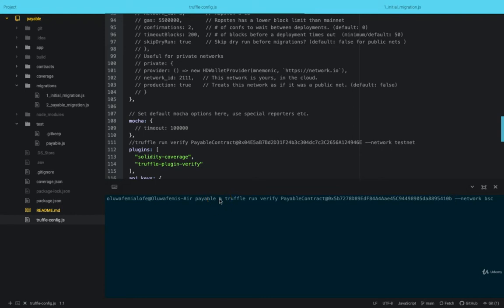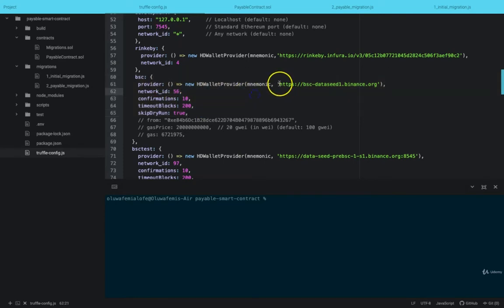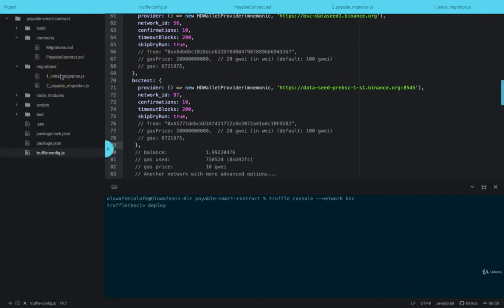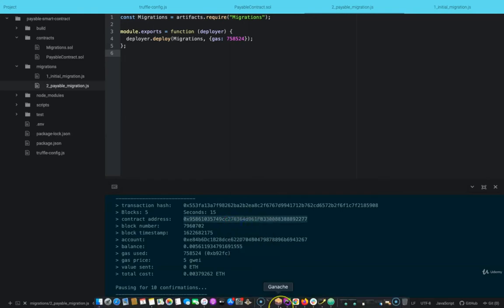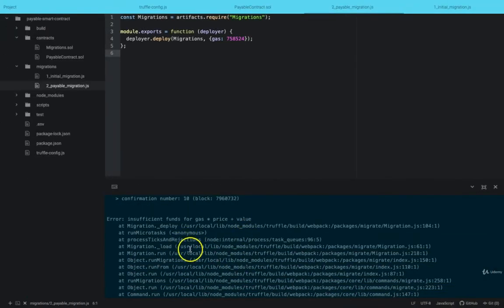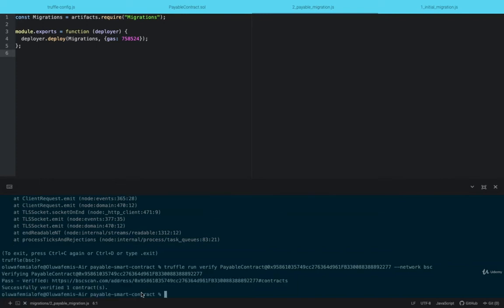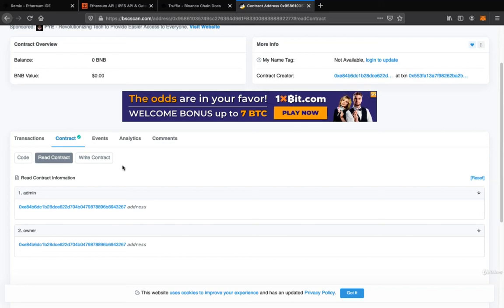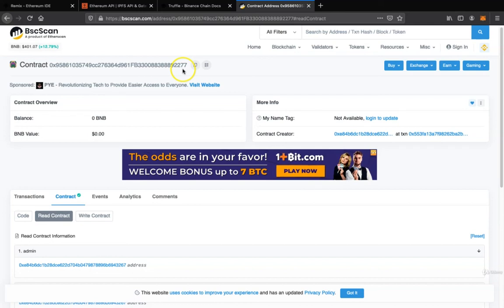Deploy Smart Contract on BSC Main & Verify Smart Contract on BSC using Truffle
This is an excerpt from my course
Learn Ethereum Programming: The Solidity Mastery Course
Become a blockchain developer, with this complete course. Build Defi smart contracts with frontend integration to Metamask & Trust Wallet.

The course is a practical guide on how to become a blockchain developer.

You will learn and understand every syntax of Solidity in Depth. You will also learn how to use Ethereum development tools such as Truffle, Remix, Ganache CLI & Client, Metamask, EthersJS, Infura, and many others to aid you in your Development journey.

You will be building two real-life example projects, both Defi applications, and deploy them on both the Binance Smart Chain and Ethereum networks. You will also get to build a UI for one of the Defi Smart contracts to integrate and interact with it from your browser using Metamask or Trust Wallet.

By the end of this course, I guarantee you that you will have acquired enough knowledge to apply for a Solidity developer role. You will find that you will become confident to take on any ethereum or Binance Smart Chain project, provided you can complete this course and put in the extra work required.